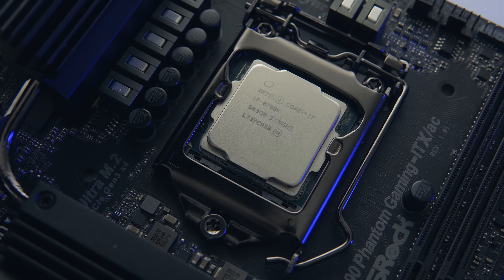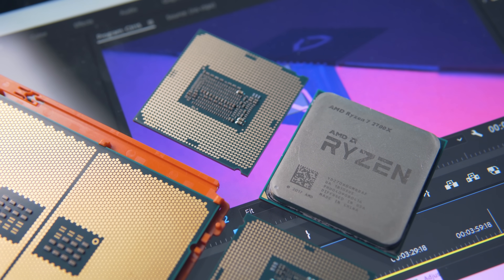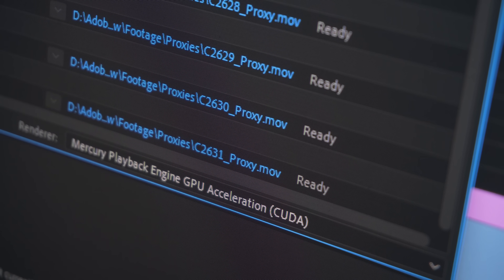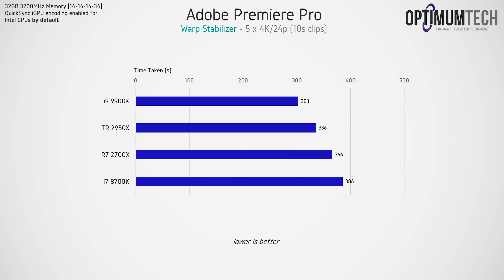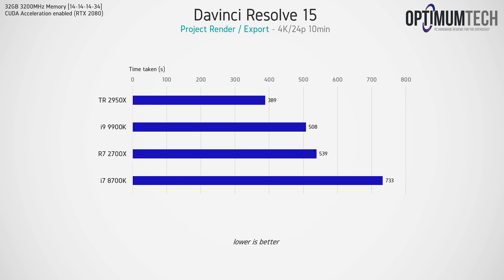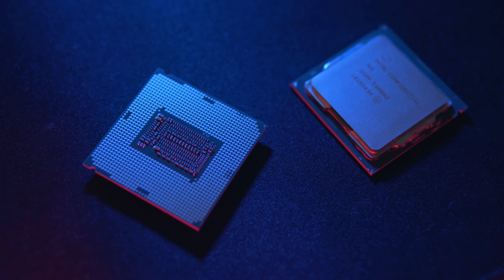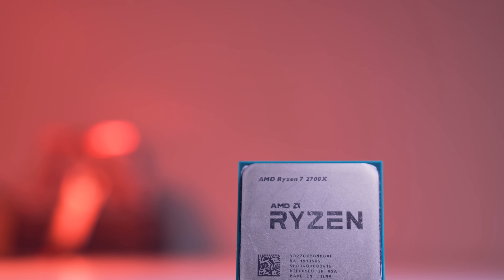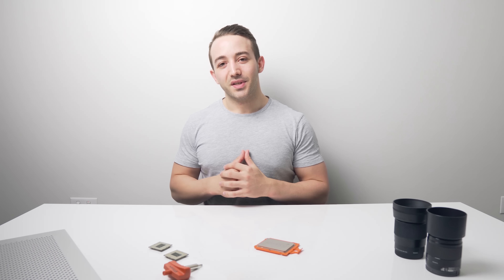9900K vs. Threadripper in Video Editing - What's Faster?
Threadripper 2950X
Ryzen 7 2700X
i9 9900K
i7 9700K
i7 8700K
Memory kit used

Current gear!
Sony a6300
Sigma 16mm f/1.4 DC DN